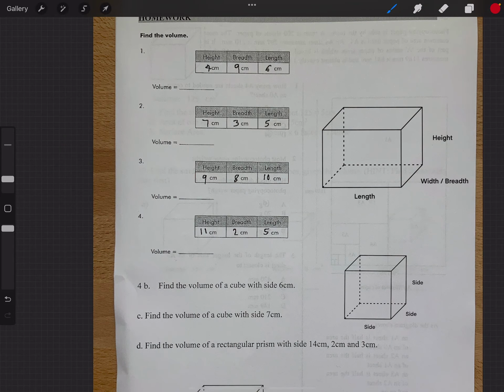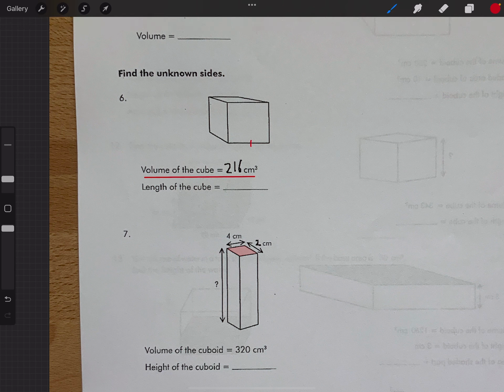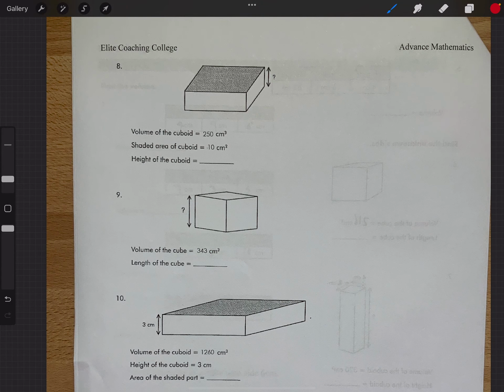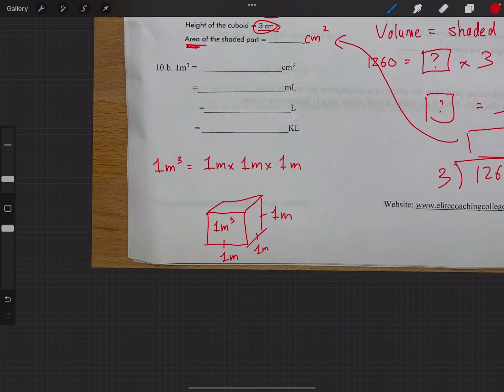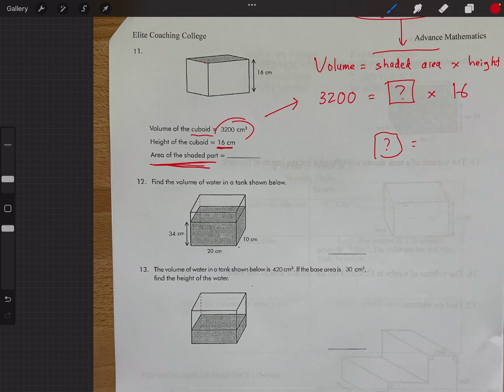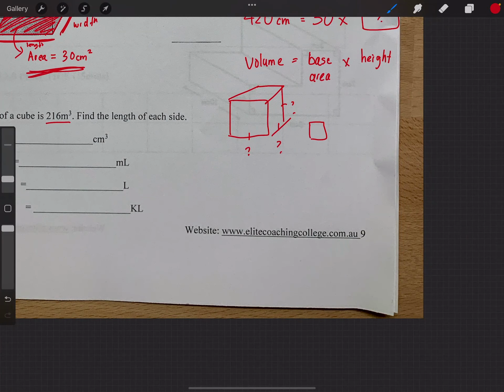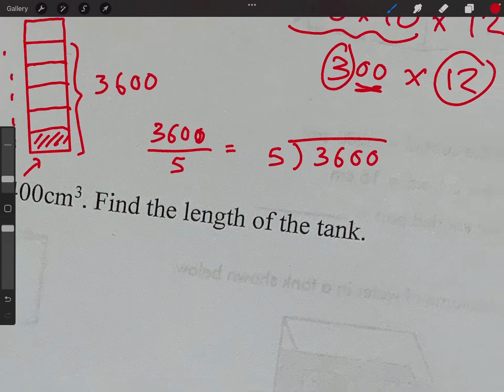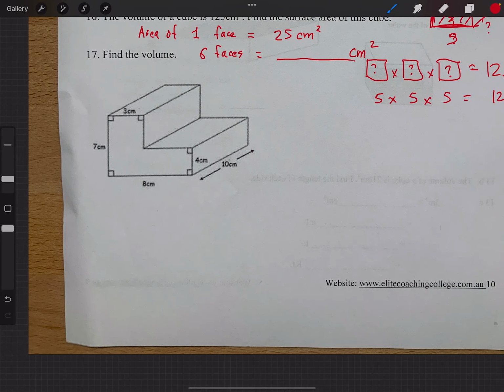Year 5 - Term 3 - Week 2